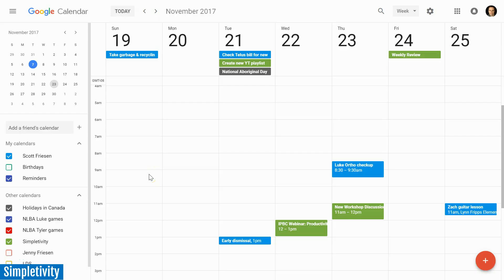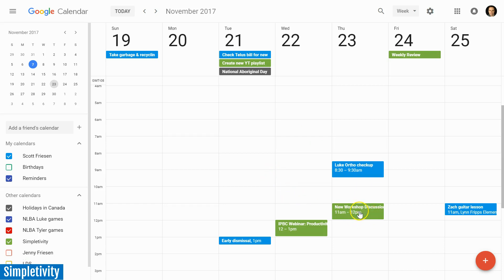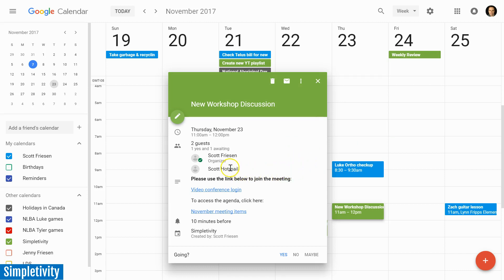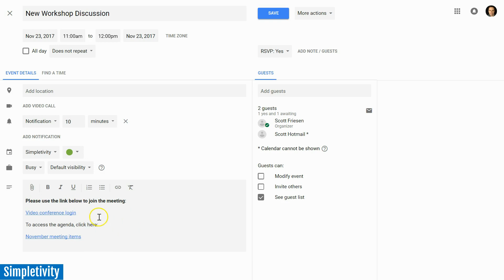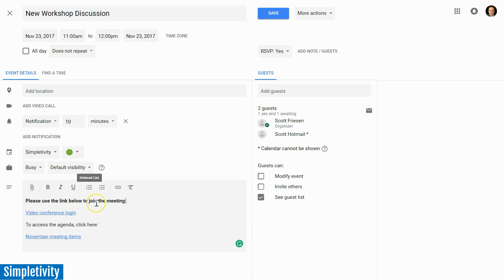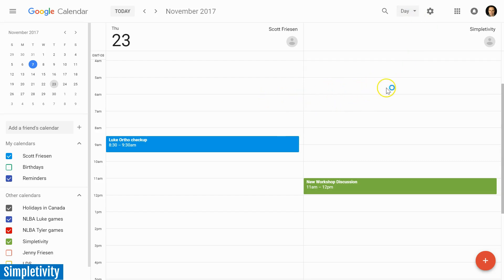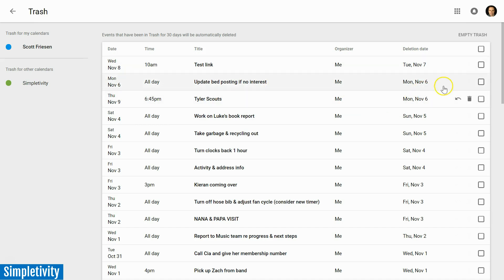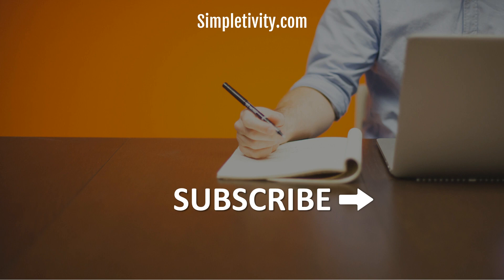Is the New Google Calendar Better? (Redesign Tips)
The new and improved Google Calendar desktop version is here! A more modern look and feel combined with responsive design makes the calendar much easier on the eyes. But what about all the new features in the Google Calendar update? There’s a lot more to this redesign than just nicer colors and a seamless experience with your mobile device.

In this video, Scott Friesen shows you his favorite new additions to Google Calendar and how they can improve your productivity. From viewing multiple calendars side-by-side to advanced formatting in event descriptions, you’ll learn how to use the new calendar like a pro.